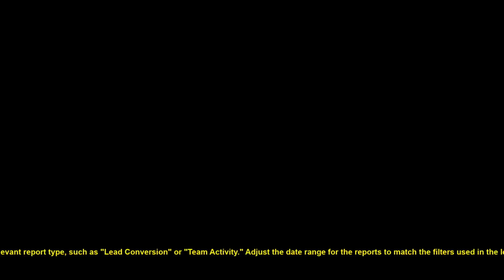How to verify Close CRM lead reporting and team performance - Detailed Guide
Unlock the secrets to maximizing your sales team's efficiency with our detailed guide on verifying Close CRM lead reporting and team performance! In this video, we’ll walk you through step-by-step methods to ensure accurate lead tracking, analyze team performance metrics, and utilize Close CRM features effectively. Whether you’re a sales manager or an aspiring entrepreneur, this comprehensive tutorial will empower you to make data-driven decisions and boost your business growth.